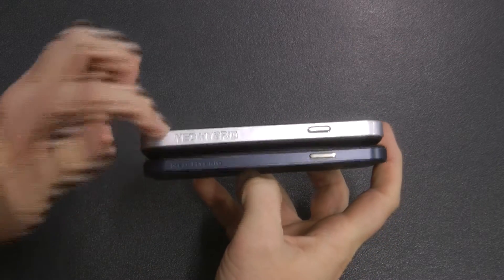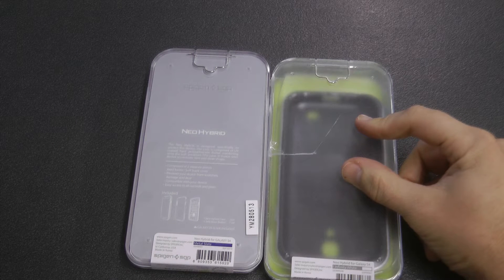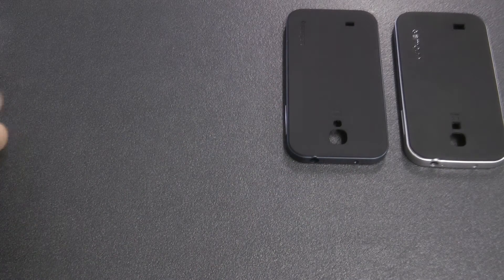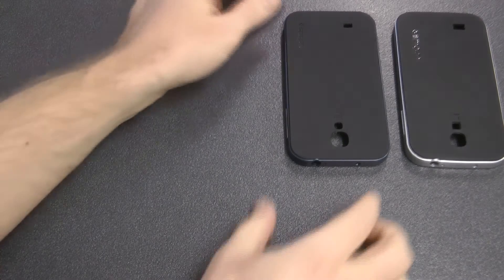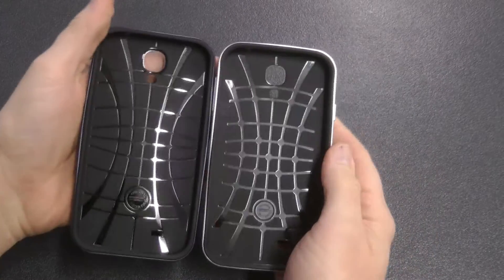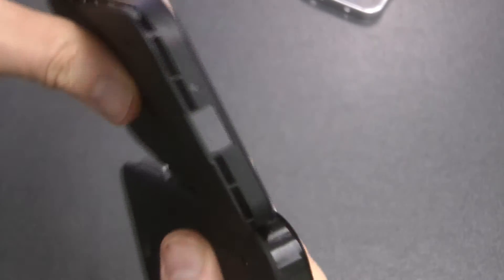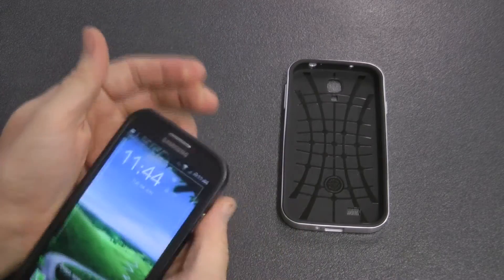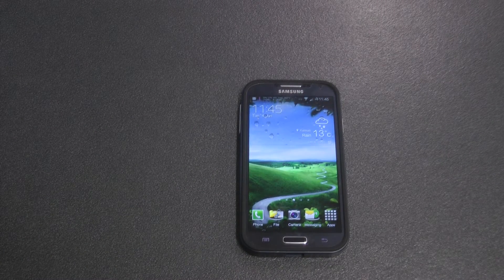NEO Hybrid Case: Real Vs Fake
How to tell the difference between your fake / real NEO Hybrid Case.